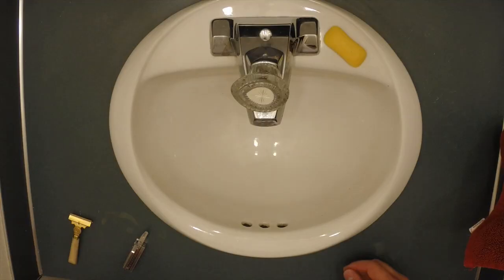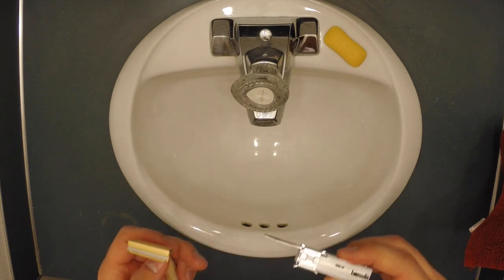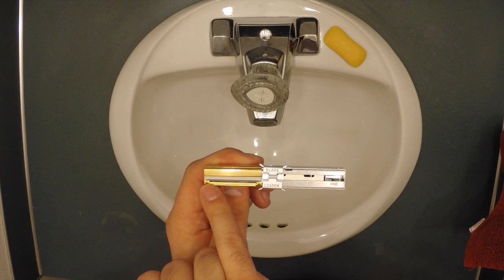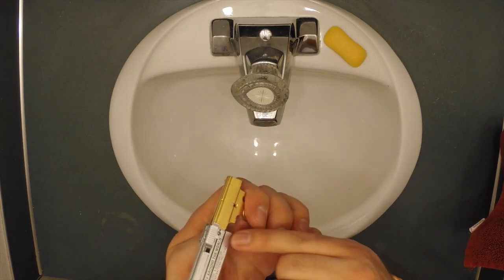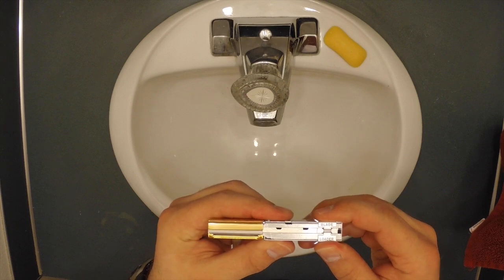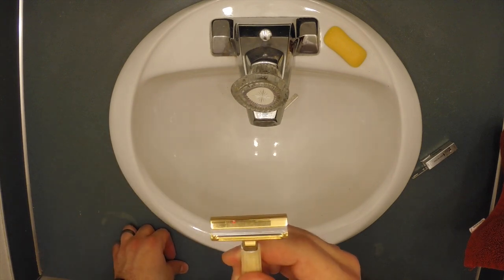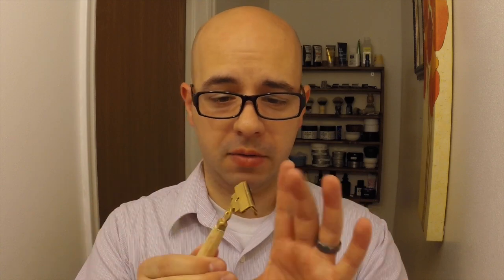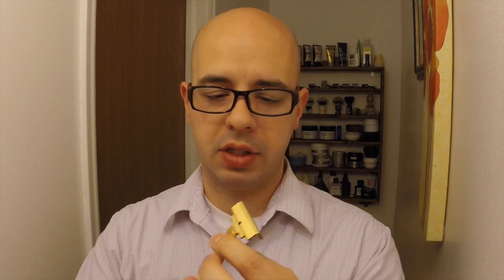The Schick Injector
The Schick Injector. How does it work? Why should you have one?

Intro/Outro Music: "Shave It Up" by Zedd